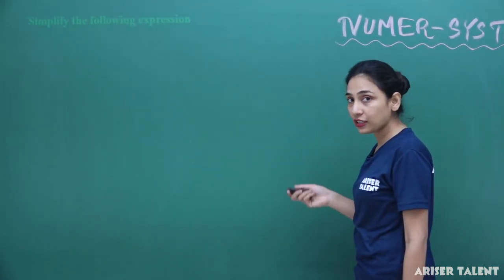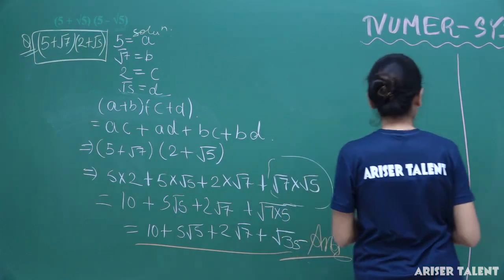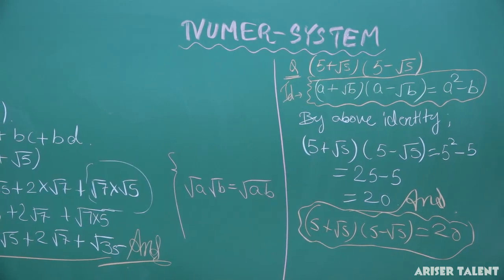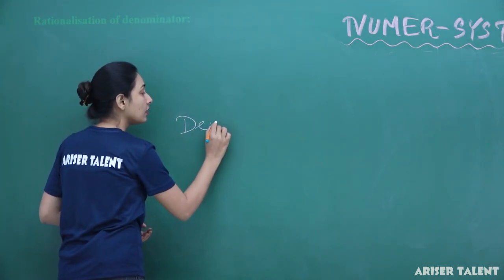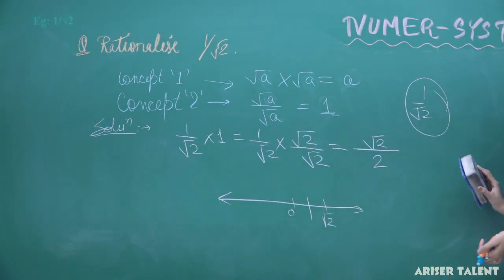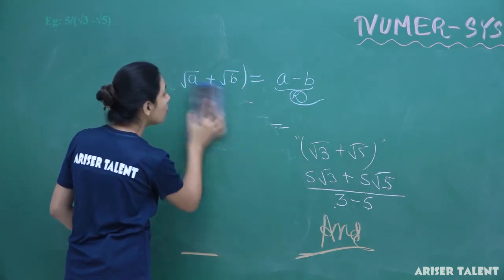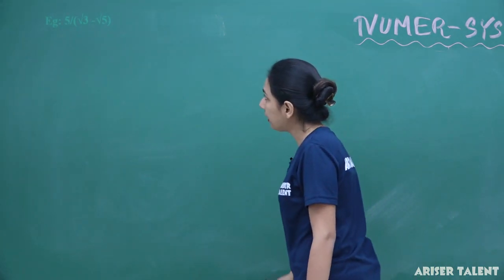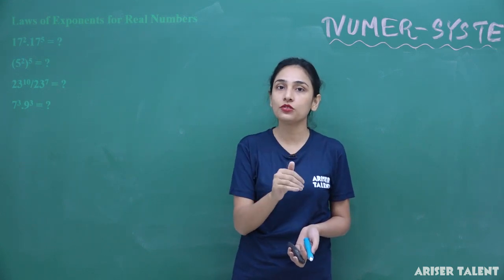Number System |Numericals based on Irrational Numbers | English Medium | Class 9 Term 1 | AT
Our courses include:
1. HD Video Lectures designed by top faculty of Kota.
2. Study Material prepared by experts.
3. Test Series to boost your preparation.
4. Previous Papers and Sample Papers.
5. 24X7 Online Streaming Course
6. Mind Maps
7. Access anytime, anywhere using any device Ariser Talent is an online Education platform for JEE, NEET, NTSE & CBSE 7th to 12th The Best e-Learning app for IIT-JEE MAIN & ADVANCED | NEET Medical | CBSE XI&XII | CBSE IX&X (FOUNDATION & NTSE) Preparation.